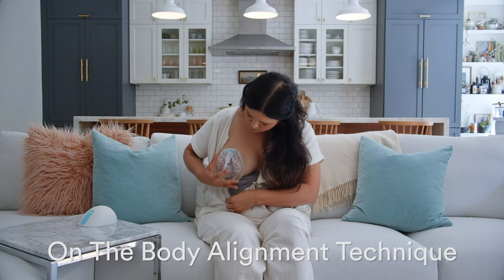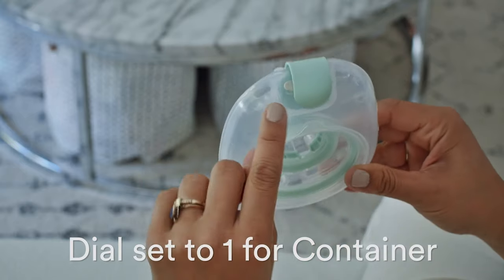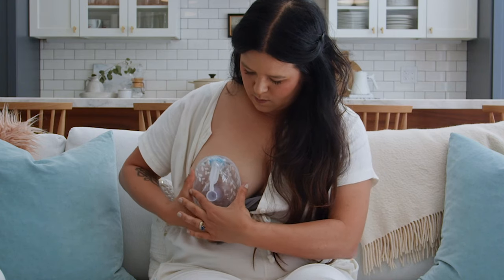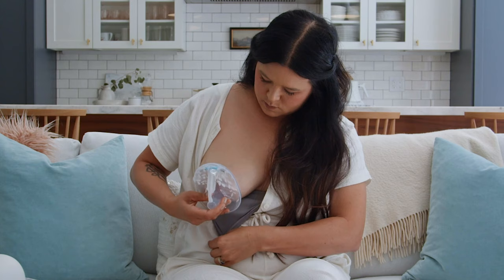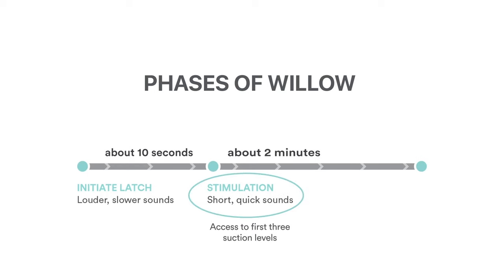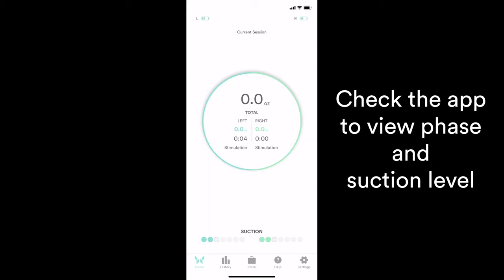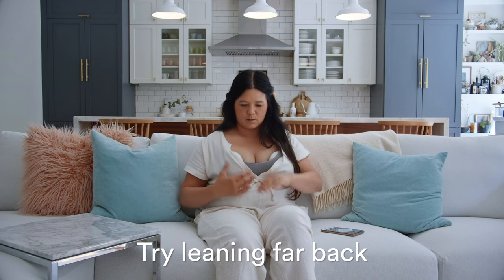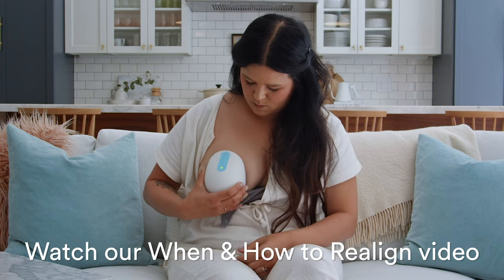Willow® 360™ and Willow® 3.0: Using Pump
The content in this video apply to both Willow 360™ and Willow® 3.0:
Using a new pump can be tricky! Let's figure this out by watching this video to help you get started using your Willow pump.